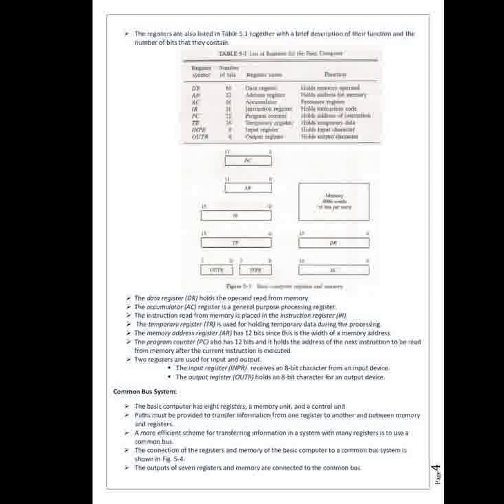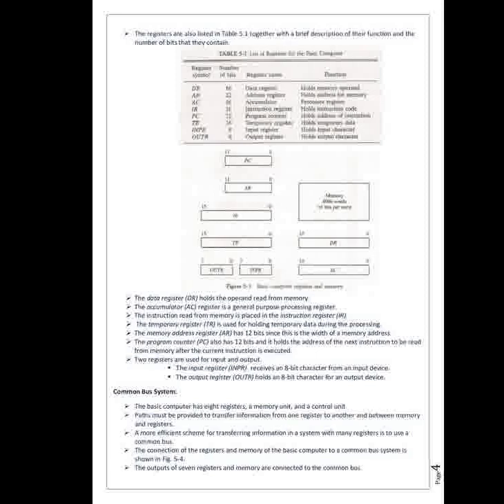Computer Organization - BUS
Prepared by Dr.K.R.Mohan Rao, Professor, CSIT Department, CIET.